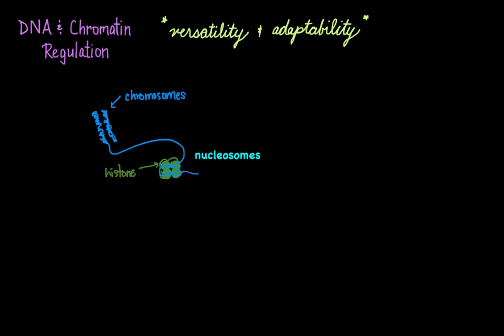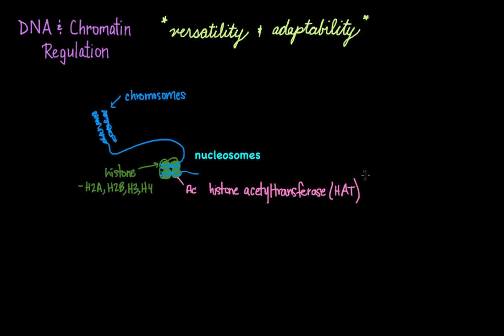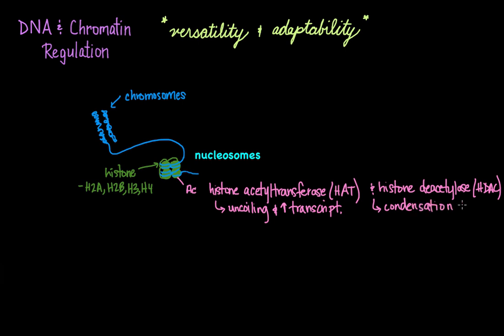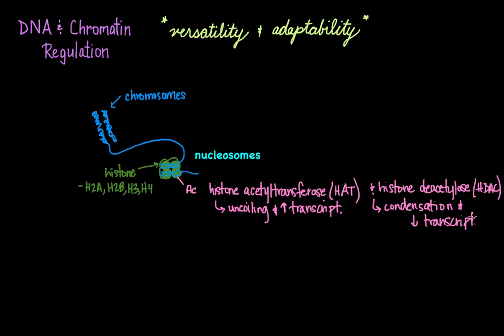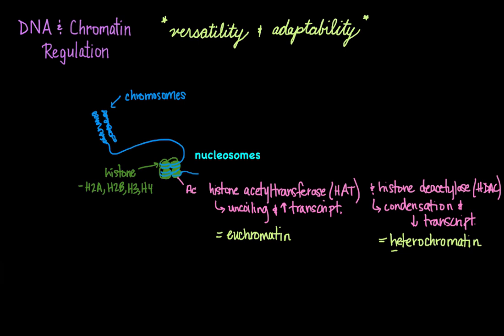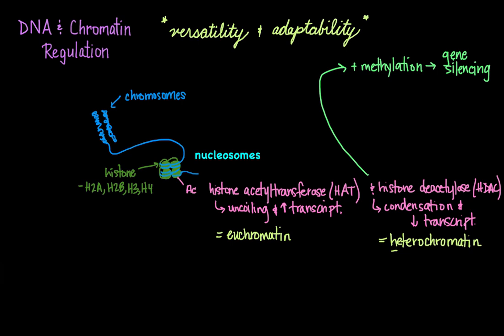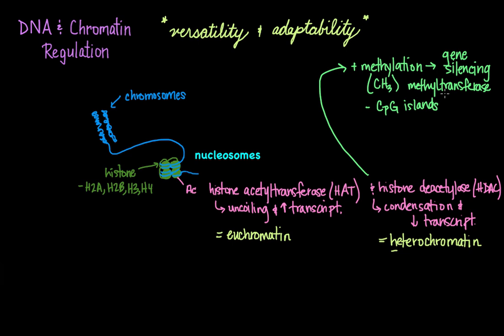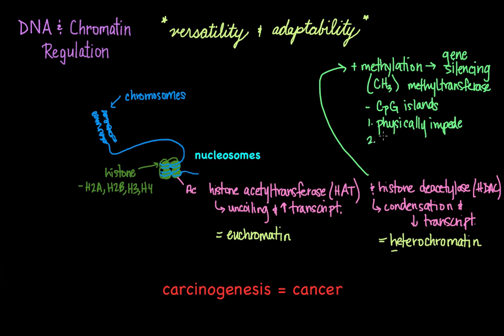DNA and chromatin regulation | Biomolecules | MCAT | Khan Academy